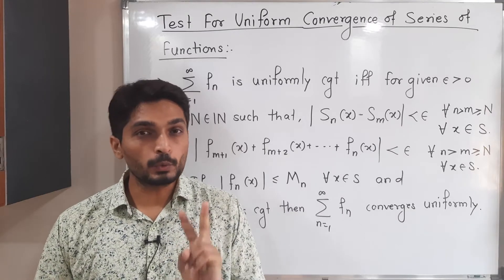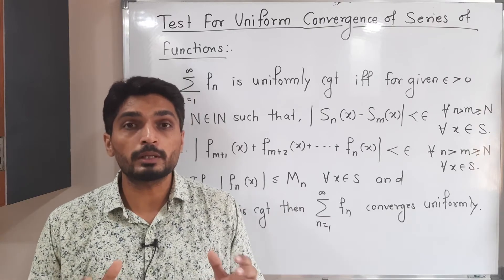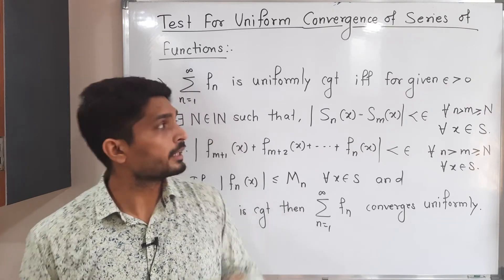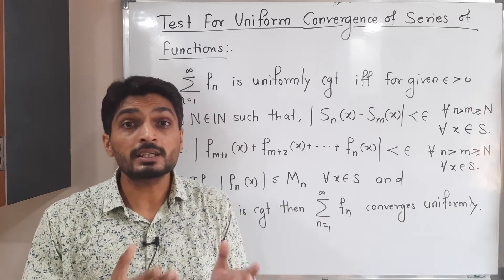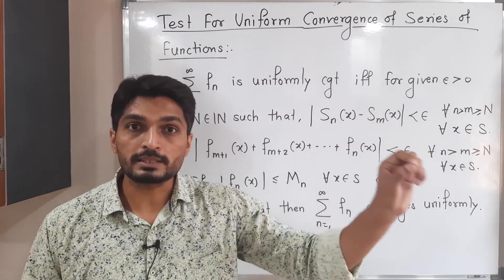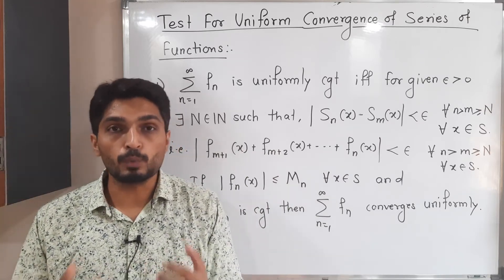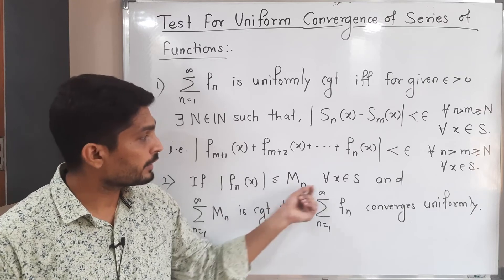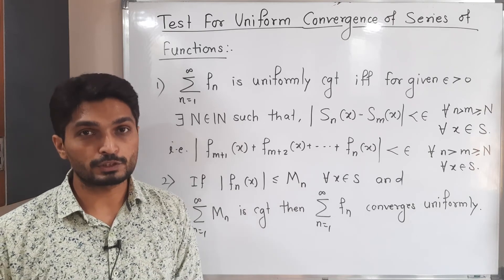Series of Functions - Lecture 3 - Test for Uniform Convergence of Series of Functions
Test for Uniform Convergence of Series of Functions